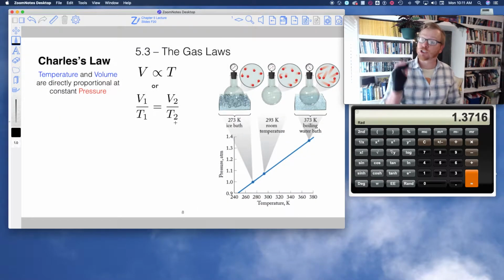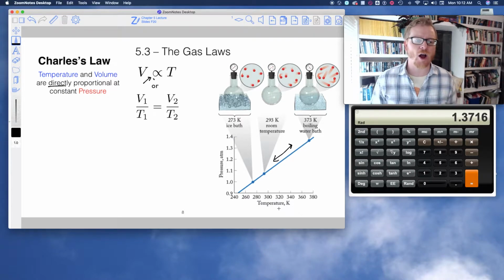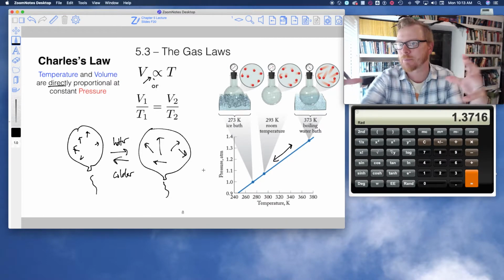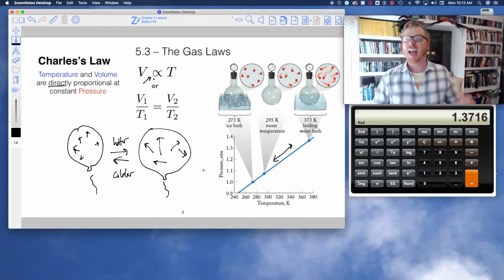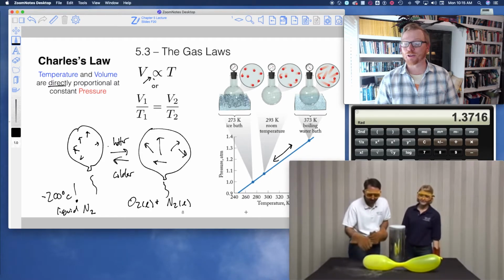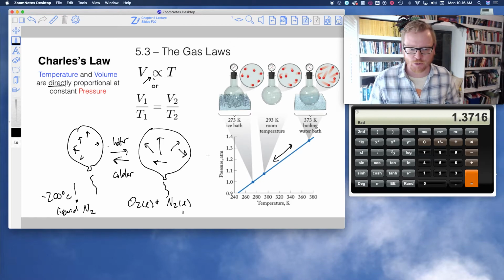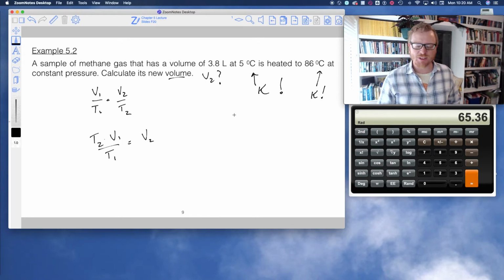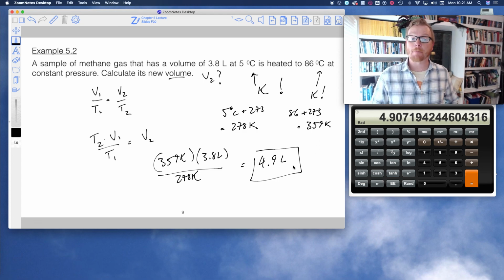CHEM 109 F21 Lecture 5.2b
Learning Goal 5.2:  Know the individual gas laws and how to preform calculations of Volume, Temperature, Pressure, and Moles